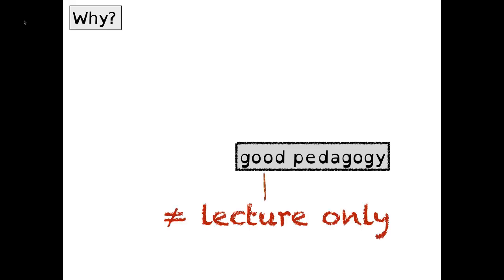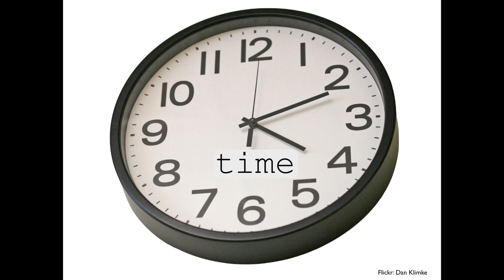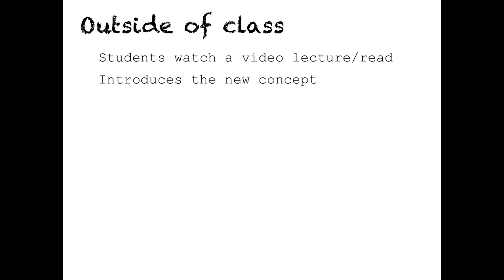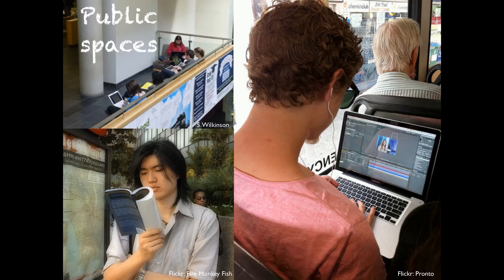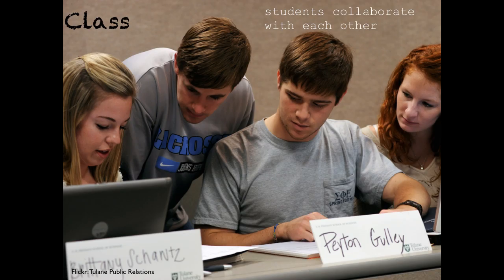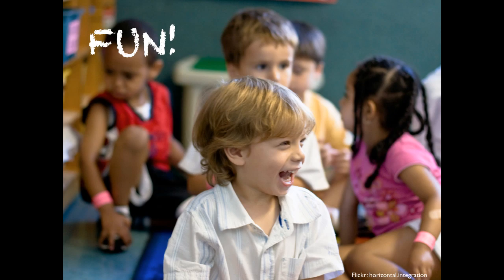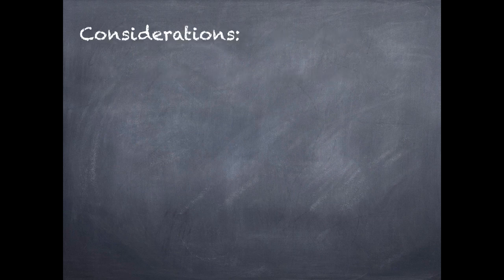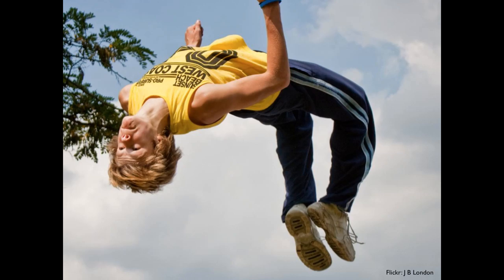From summersault to backflip! Intro to a flipped class.